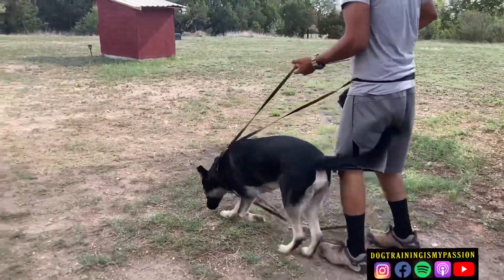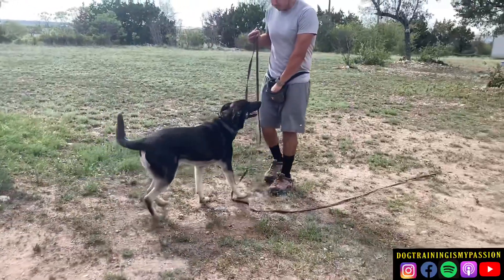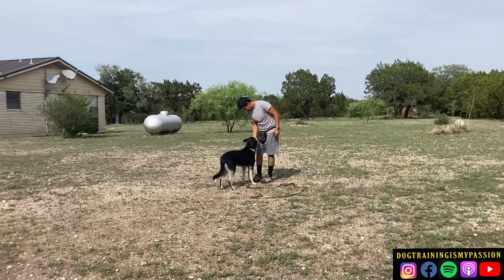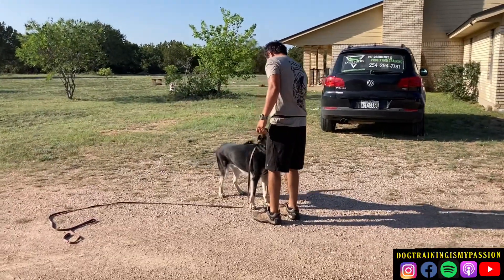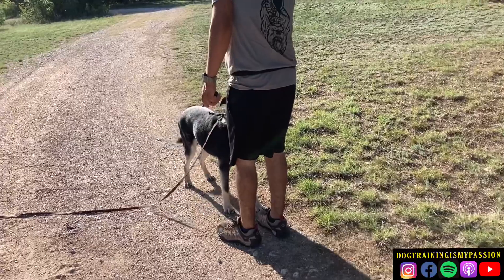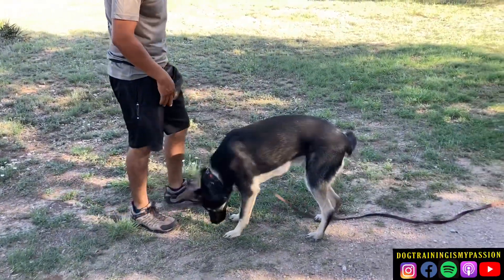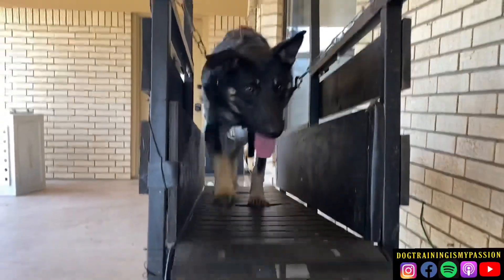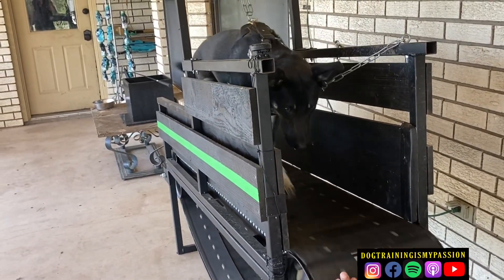CHASE (Week 2) Ecollar Intro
Chase working on ecollar introduction and slatmill. This is only his second week of training and he’s crushing it.

For my protection book, check out: